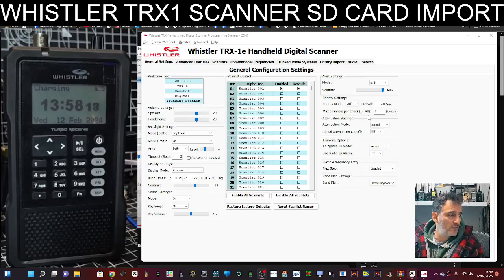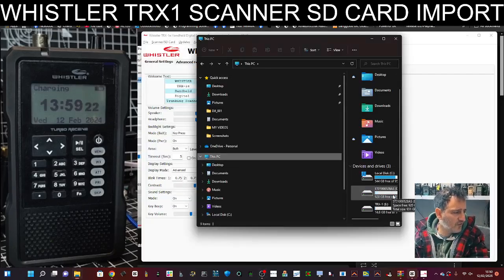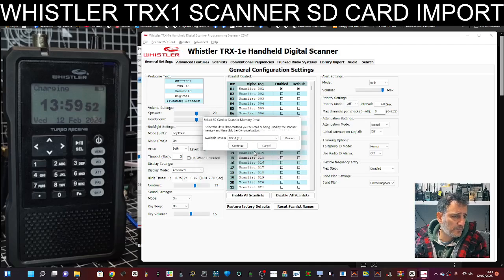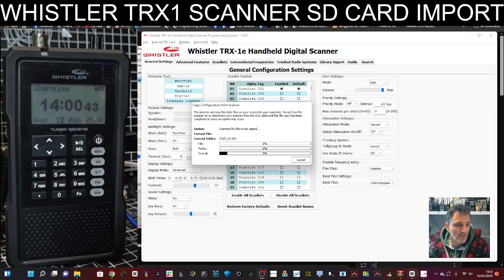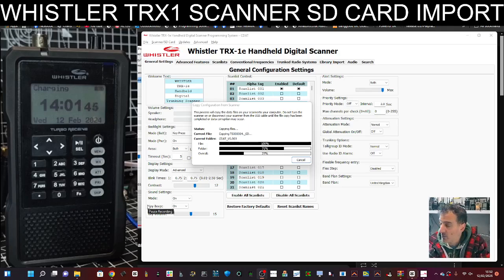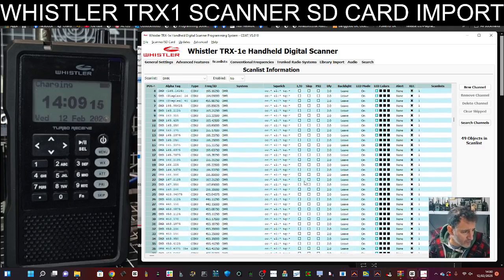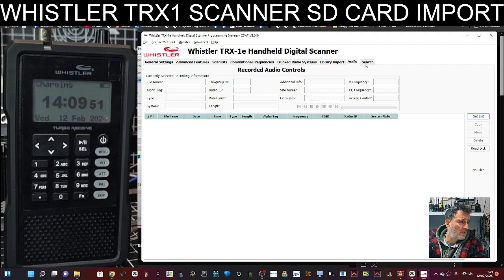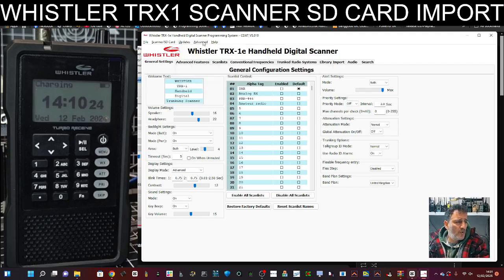Whistler TRX-1/ TRX2 - Copy SD Card to Whistler PC Software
Whistler TRX Software Download Files Facebook